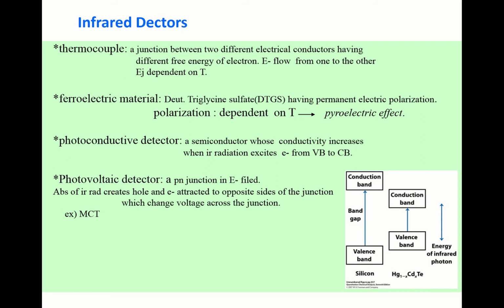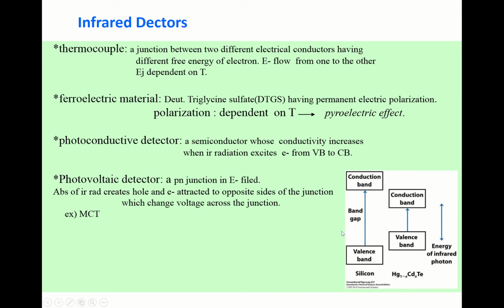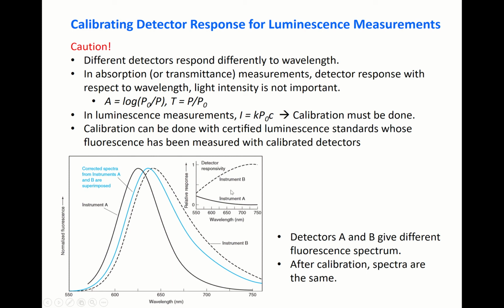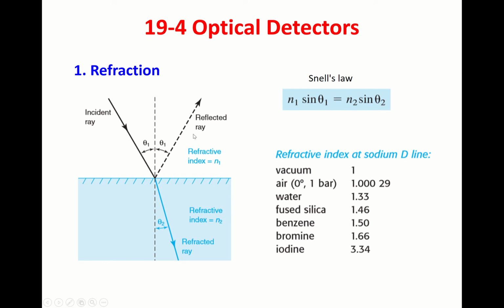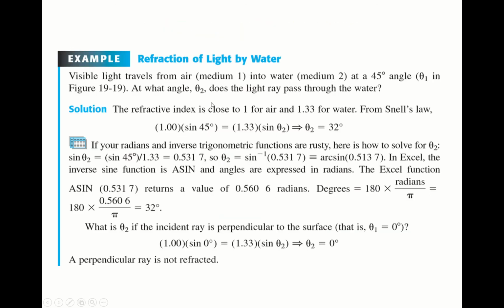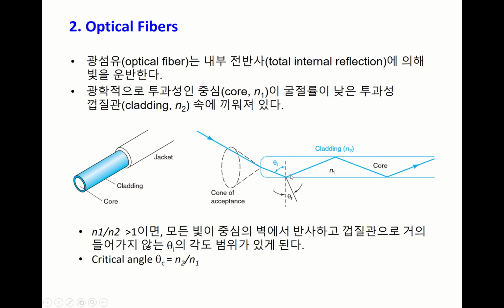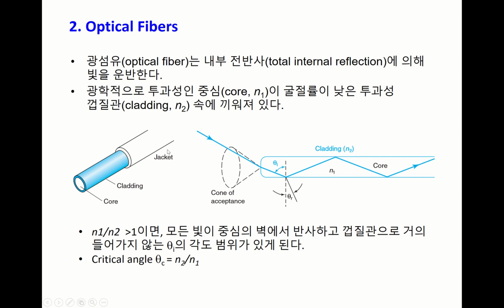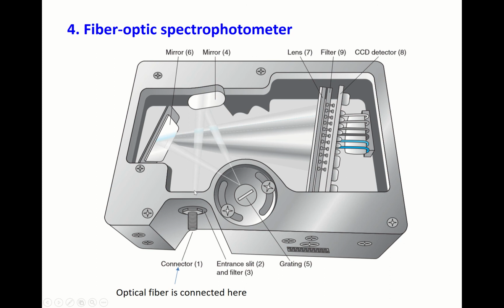Chapter 19 6